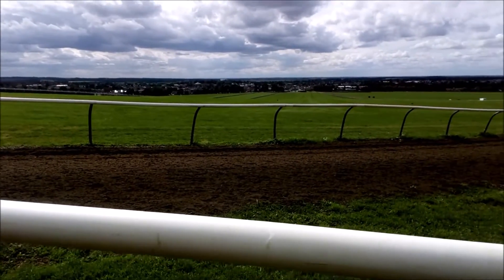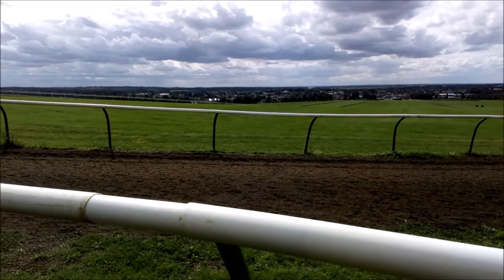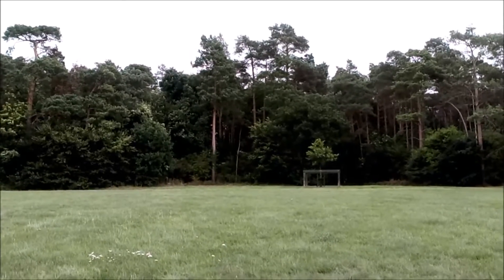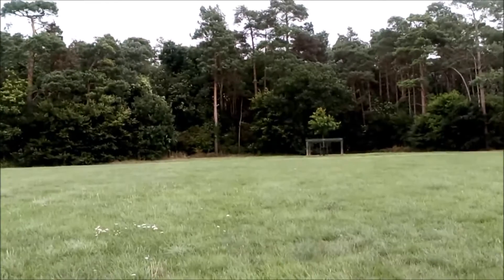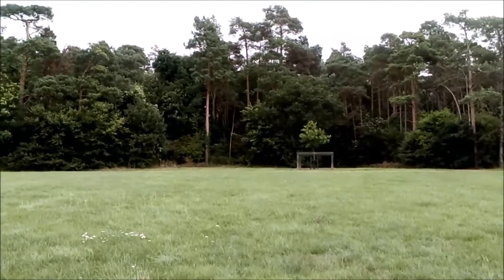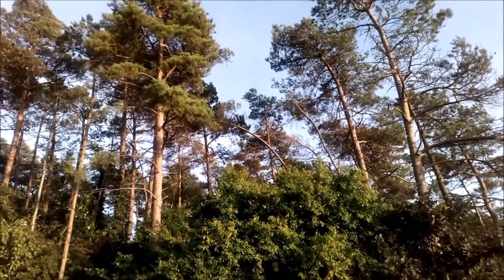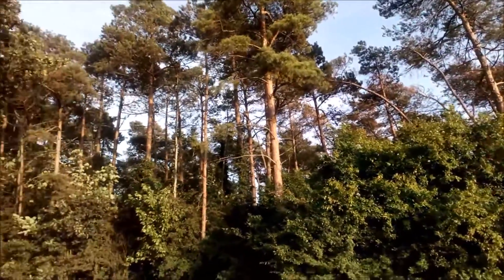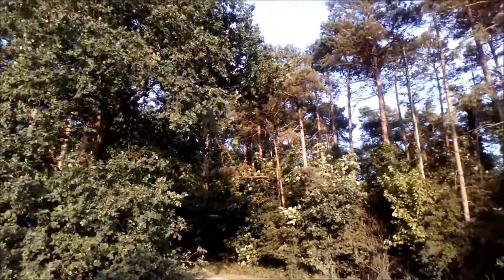Warren Hill. Newmarket H.W. 4 of 13 Tree arches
Why were the pines affected and not the other trees? The only answer is that they are susceptible to a particular energy. At the left edge of the avenue is an oak tree, from this oak I dowsed earth energy lines (-3) at regular intervals across this avenue. A different earth energy line between both groups of pines that skirted the oak in question with a detrimental rating of minus four. Imagine a long, flattish X with the centre of the X skirting the oak tree, the left slant is the minus three line and the right slant is the minus four line that stretches to the two groups of pines forming the sides of our open arch. How may this crossing point affect the energies? Supposing they are like coloured paint; at the crossing point the colour would be affected before returning to its true shade rather like the merging and clearing of salt and fresh water. Maybe they have no effect on each other whatsoever like underground streams that flow at different depths; an example being a bridge that the design of which does not affect either traffic or the water. Conversely just imagine converging roads with all the drivers insisting they had right of way. Alternatively one line could permanently or temporarily block the other line. When visiting I saw grandma sat at the back with thingies up both nostrils and a clear plastic tube trailing to an oxygen tank. Grandson walked through and stopped on her oxygen line with mother telling him that he was killing grandma. Two different lines had crossed and two opposing situations had become possibilities. This is what House Healing is all about, seeing or finding the obvious and then facilitating an optimum solution. Depending on the type of line, when they cross, that point is called a node and that node can amplify the combined power of the lines. I have experienced this when I was standing on the point where the Dragon and Dragona lines kissed in Thetford and my companion told me to close my eyes and the energy whooshed up me rocking me on my feet. Also when I stood at the altar of a church these are positioned on energy nodes. While stood amongst a group I was simply swaying as the energy went through my body and affected my balance. Another alternative is that this mixing of the two energy lines could form a spiral. In conclusion this crossing of lines has no effect on the initial growth of the trees and in fact the minus four line would be crossed a number of times by the minus three lines that ran across the avenue. Let’s turn out attention to the minus four line that stretches through both sets of pine trees the question being why do the tops of the pine trees form part of an arch. We need to establish what a line is and here we hit the problem of the known and unknown, the acceptable and alternatives. We tend to accept what we think we know and build logic from that basis and this causes anything else to potentially belong in the realm of fantasy. An energy line can take any path the earth allows and the easiest example is that of a river. Another consideration is the strength or power of a line. Then there is the difference between width and area of influence and the fact that width is not necessarily static. Length is a consideration as some earth energy lines go round the globe while others meander through given points. We’ve covered length, width and power now let’s think of shape. Do we have a ribbon or tube; a rather blunt oval or oblong? Is the centre of this line equidistant to the edges and is the strength effect the same in all areas across this line? In fact is the effect of this line consistent or does it alter depending on circumstances? The position of these lines in relation to the earth or area affected is something to be thought about and this may be very relevant to the question being asked and that is why are the straight trunks of these pines have tops arched to one side? Some of these lines are deep under the earth and others are both below and above ground level and so it seems obvious to me that some might be at any level above the ground. This would answer the question as to why only the tops of these trees are affected. The last part of the puzzle is why do the pines on the right arch over to the left while the pines on the right arch over to the left? The effect of the attracting energy has changed. Do you remember that very early on I told you that oak trees prefer to grow on detrimental natural earth energy lines? That there was a crossing point of the minus three and minus four energy lines at this particular oak? I am of the opinion that this caused a change in direction of the energy and this is something that can quite easily be dowsed. This change of energy direction would pull the pine tree tops towards the oak and so form the sides of the arch I imagined on my viewing of the landscape picture at the top of my walk.
Your opinion?   Comments?   Questions?